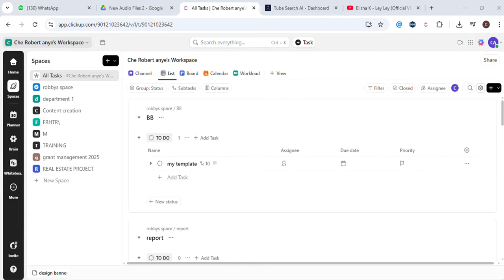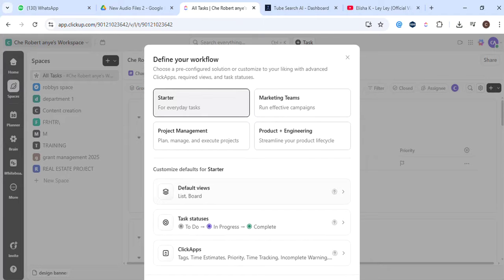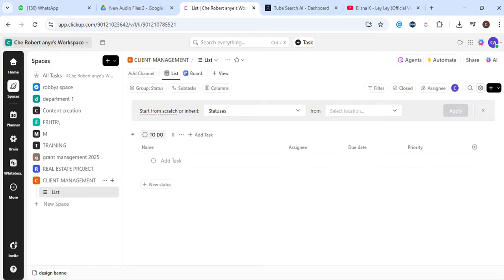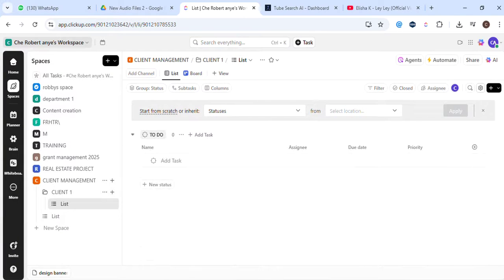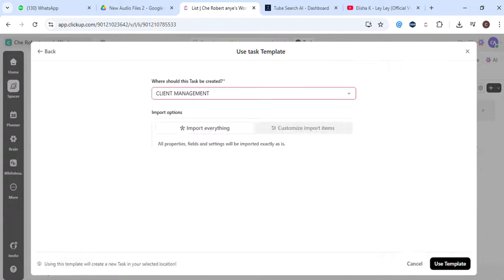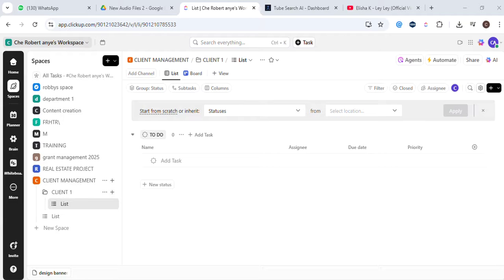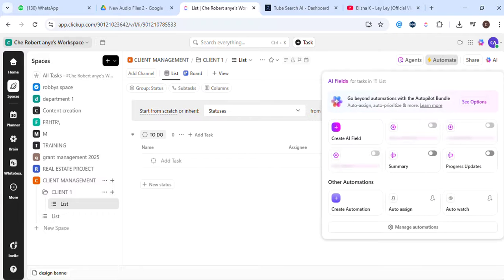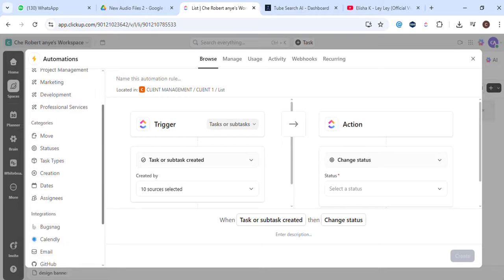How To Use CLICKUP For Client Relationship Management (Complete 2025 Guide)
Welcome to this comprehensive How to use clickup for client relationpship management tutorial! In this detailed guide, I'll walk you through everything you need to know about How to use clickup for client relationpship management.

 What You'll Learn in This How to use clickup for client relationpship management Tutorial:
• Complete step-by-step instructions for How to use clickup for client relationpship management

Whether you're a complete beginner or looking to improve your skills, this How to use clickup for client relationpship management tutorial covers everything from basic concepts to advanced strategies. I've designed this guide to be easy to follow, practical, and immediately actionable.

 Why This How to use clickup for client relationpship management Tutorial is Different:

 Perfect for:
• Beginners who want to learn How to use clickup for client relationpship management from scratch

Questions? Drop them in the comments below! I read every comment and try to respond to as many as possible.

• Share with anyone who might benefit from learning How to use clickup for client relationpship management